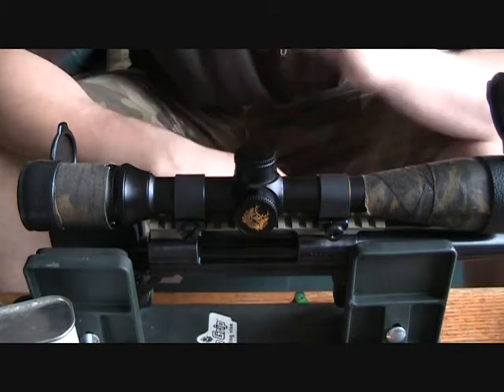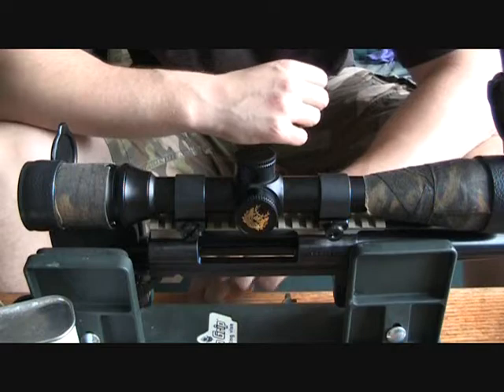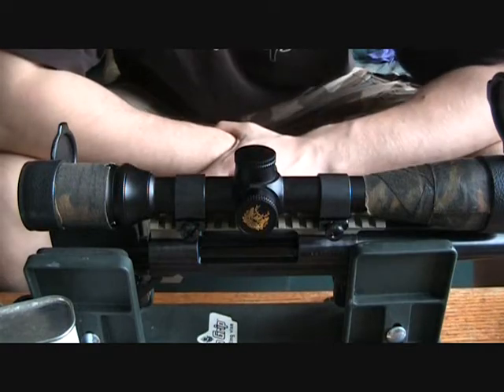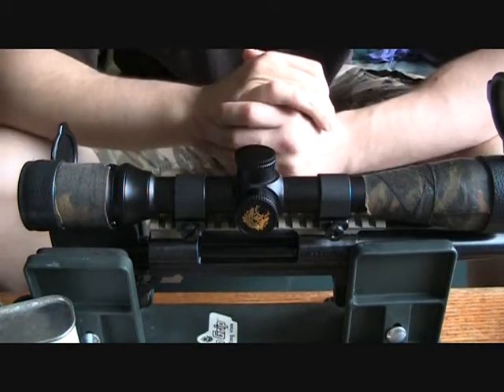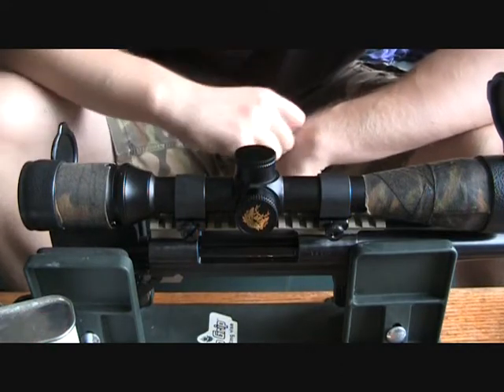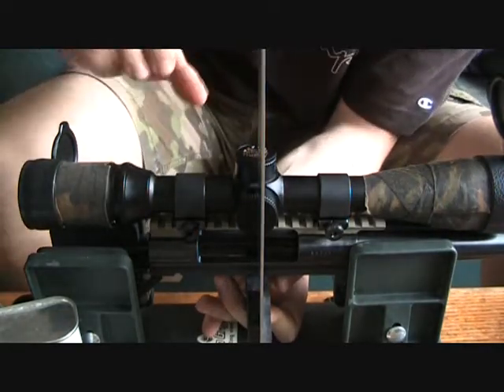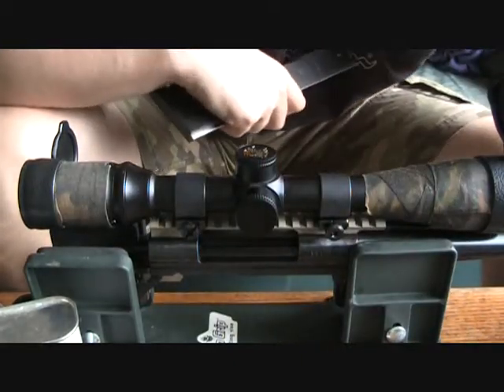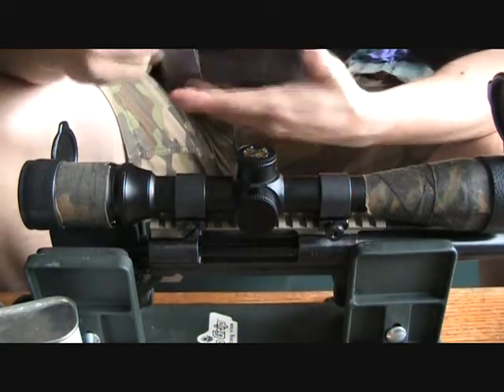Leveling the reticle on a Nikon Monarch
The final video on scope mounting. In this video I talk about some common methods of leveling the reticle and a new method I'm trying out.
On a final note, none of these methods I discuss are essential in scope mounting, they are only the way I do things. You are welcome to try them out at your own risk. Thank you.